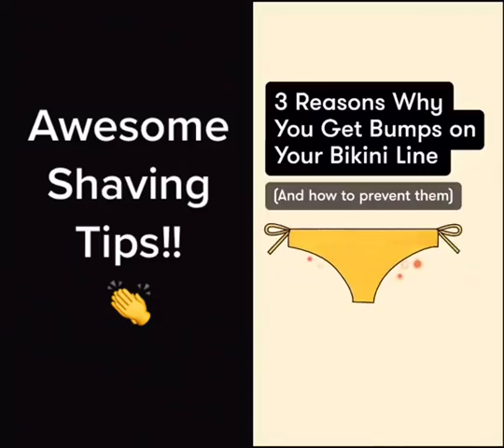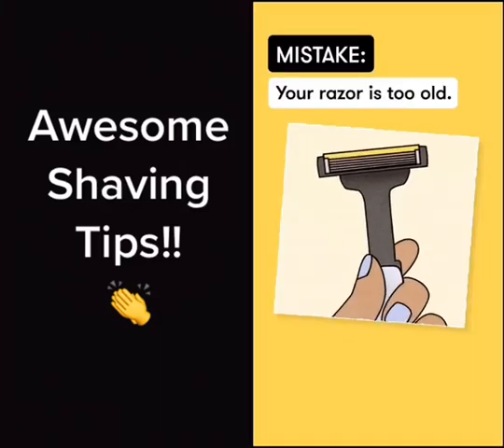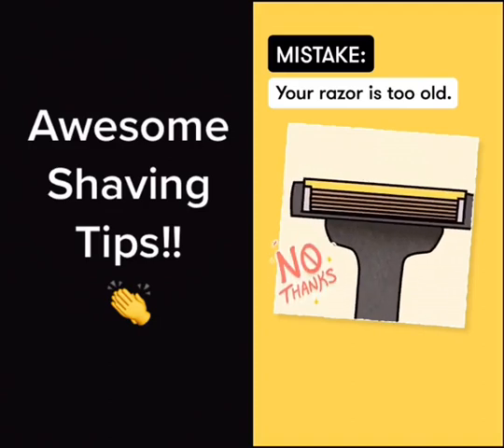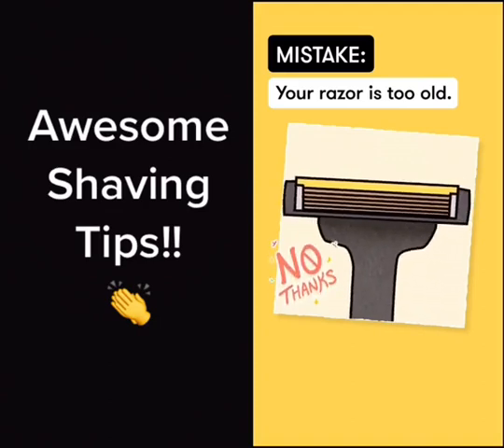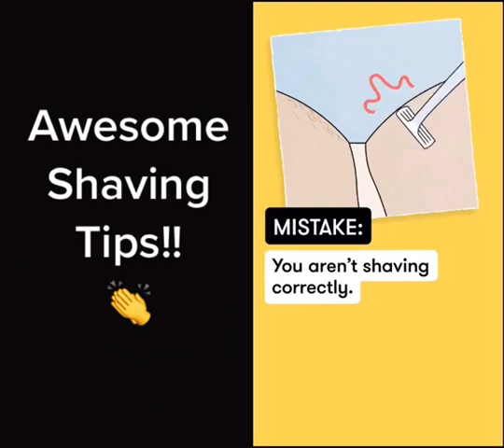Awesome shaving tips!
How to shave..

A note from our founder:

I’m Kirsten Karchmer. I’m the CEO and founder of Brazen. I’ve spent the last 22 years working with over 10 thousand women to fix their periods and improve their health, but my career in improving people’s health and fixing periods started long before that.

When I was 19 years old, I was diagnosed with multiple sclerosis. I was incredibly sick, tired all the time, and couldn’t walk without a cane. A friend recommended that I see an acupuncturist. At that point in my life, I was very skeptical about acupuncture but I was desperate to get better, so I gave it a try.

The acupuncturist told me that we had to strengthen all aspects of my health to beat the disease, and that if we look at everything going on in our bodies, we can transform any type of health issue. He was right. My MS went into remission and my overall health improved, including my period symptoms. I went from using a cane to surfing all over the world.

Amazed by the change I saw in myself, I went to acupuncture school and started studying womens’ health. Working with patients, I realized menstrual cycles revealed so much about their overall health and contained powerful diagnostic information.

I tapped into a new way of understanding womens’ health and was able to not only fix their symptoms, but also get to the root of their problems. This led me to start one of the earliest reproductive acupuncture clinics in the United States.

I treated thousands of people with life-interrupting period symptoms
and noticed two important patterns:
1. Over the course of 20 years, two of my formulas worked for over 70% of my patients.
2. Most patients thought pain and PMS was normal and could not be improved.

Heartbroken by the suffering, I felt called to action and finally decided to do something about it. I wanted to help more than just the patients I saw in my practice. That’s how Brazen was born.

But the opportunity is much bigger than selling products. I envision Brazen as a platform for empowering and equipping people with periods to be their very best selves. It starts with a healthy cycle, feeling good about your body, and being brazen about pursuing your dreams.